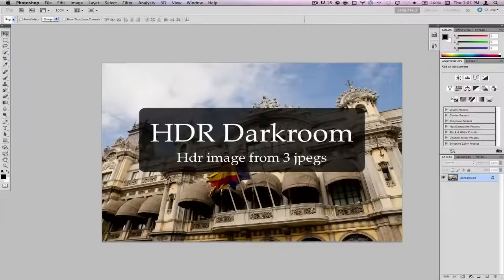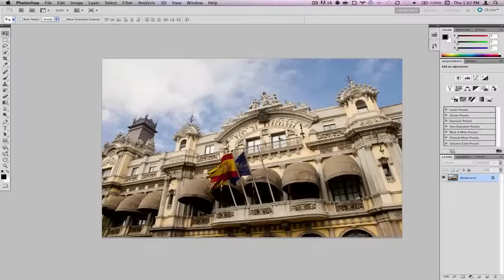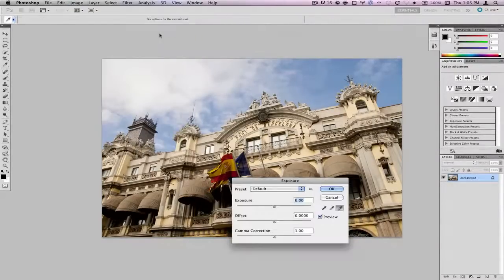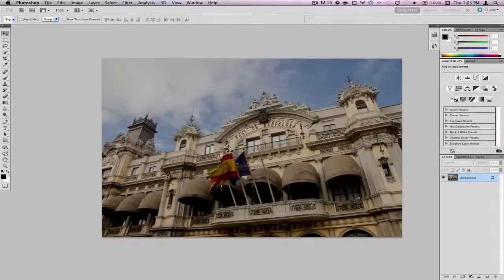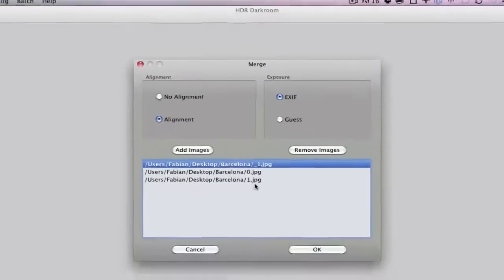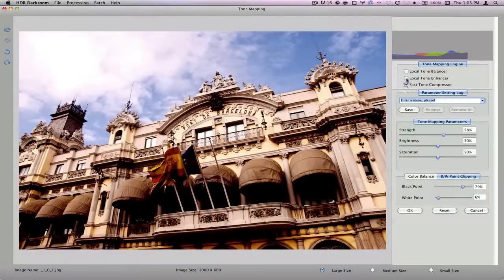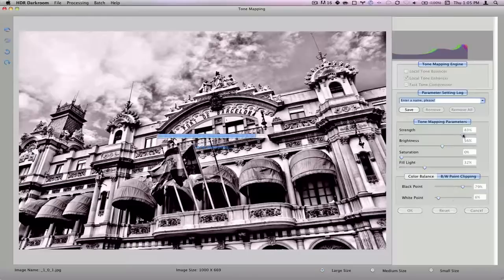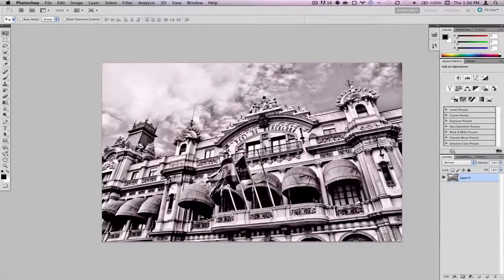HDR image from multiple jpegs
Creating an HDR Image from multiple Jpgs. (mini-tutorial on how to create several JPGS from a RAW file as well)